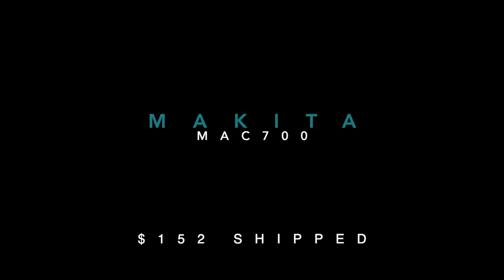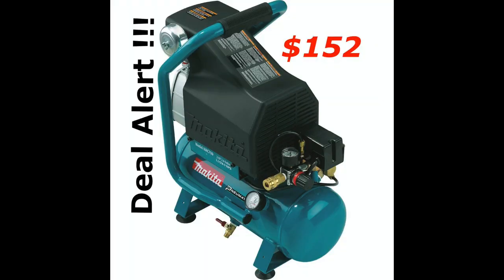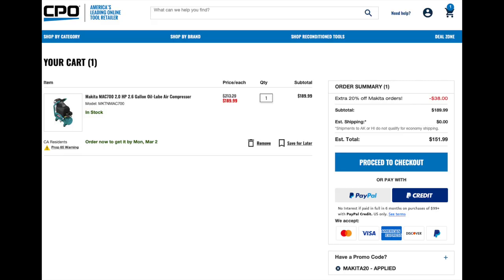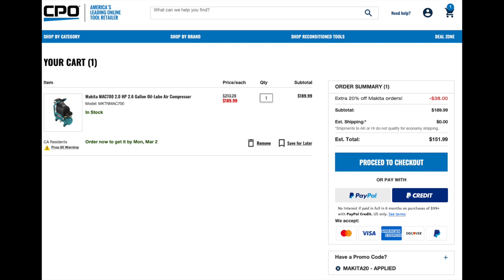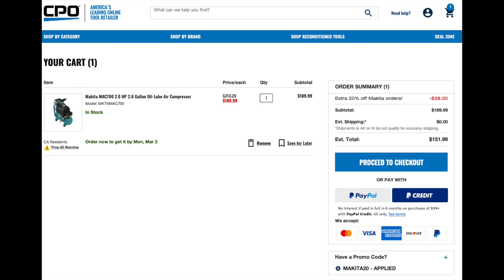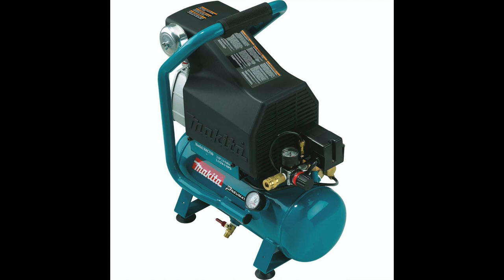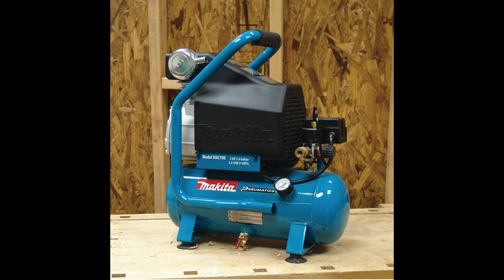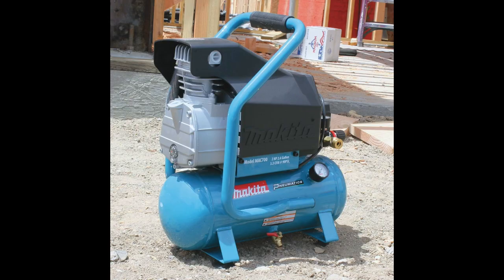EXPIRED | Deal Alert | Makita MAC700 Air Compressor $152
Get sweet deal on the Makita MAC700 Air Compressor.
Normally around $215, but on sale now at CPO for about $190.

Product Description
Cast iron pump with Big Bore cylinder and piston, combined with greater bore and stroke, delivers maximum performance. Substantially lower noise levels with a large 1,720 - RPM pump-enabling greater displacement at lower RPM. Reduces incidences of tripped breakers and voltage drop that can cause premature motor failure. Cooler running pump, minimizes wear. Specs: Horsepower: 2.0; Pump: Oil-lubricated; Tank (gal.): 2.6 Hot Dog; Performance (CFM): 90 PSI: 3.3, 40 PSI: 3.8; Operating Pressure (PSI): 0 - 130; AMPS: 12.4; Noise level (dB): 80; Size: 18"x10"x22"; Net Weight (lbs.): 52. Includes: 1/4" Brass Makita universal coupler.

Makita's 2.0 HP Air Compressor is equipped with Makita's Big Bore engineered pump cylinder and piston for higher output, less noise and improved job site performance. The MAC700 delivers industrial power and results with improved durability under tough job site conditions.

2.0 HP with Big Bore Engineered Pump
The MAC700 is powered by a 2.0 HP motor. The Makita Big Bore engineered pump with cast iron cylinder has greater bore and stroke for increased compression, faster recovery and less noise. The cast iron construction is engineered for increased durability even under tough job site conditions. The MAC700 has an oil-lubricated pump and is equipped with a large automotive style filter for increased air intake and greater efficiency. The Big Bore oil-lubricated pump is also more efficient: the MAC700 runs cooler and at half the RPM of most competitive units, resulting in greater motor and pump life and lower noise. The 2.6-gallon tank sustains an operating pressure of 130 PSI, and delivers 40PSI (3.8 CFM) and 90 PSI (3.3 CFM). The low AMP draw reduces instances of tripped breakers and voltage drop that can cause premature motor failure. The roll bar handle provides portability and additional protection, helping it withstand harsh jobsite environments. Additional features include a convenient oil drain and oil sight glass, a tank drain valve that supersedes standard petcock design for easier maintenance, and finned discharge tubing that dissipates heat more efficiently.
Versatile Design for a Range of Applications
The MAC700 is engineered for low noise, high output and less maintenance, and delivers industrial power and results with improved durability under tough job site conditions. The MAC700 is just another example of Makita's commitment to innovative technology and best-in-class engineering.

About Makita Big Bore Air Compressors
Makita Big Bore Air Compressors deliver higher output and less noise for improved job site performance. The Makita Big Bore engineered pump with cast iron cylinder has greater bore and stroke for increased compression, faster recovery and less noise. The cast iron construction is engineered for increased durability even under tough job site conditions. All Makita Big Bore Air Compressors are oil lubricated and equipped with large automotive style filters for increased air intake and greater efficiency. Makita Big Bore Air Compressors deliver industrial power and results with improved durability.

About Makita
Makita is a worldwide manufacturer of industrial quality power tools and offers a wide range of industrial accessories. Makita applies leading-edge innovation to engineer power tools that are more compact and energy efficient, yet deliver industrial strength power and results. Makita U.S.A., Inc. is located in La Mirada, California, and operates an extensive distribution network located throughout the U.S. For more information, please call 800/4-MAKITA (800/462-5482) or visit makitatools.com. Makita is Best in Class Engineering.

Warranty
Every Makita tool is thoroughly inspected and tested before leaving the factory. If you are not satisfied with any Makita tool within 30 days of purchase, return it and Makita will provide a replacement or refund. Each Makita tool is warranted to be free of defects from workmanship and materials for the period of ONE YEAR from the date of original purchase. Should any trouble develop during this one-year period, return the COMPLETE tool, freight prepaid, to one of Makita's Factory or Authorized Service Centers. Please see makitatools.com for complete details.

Makita MAC700 2.0 HP Air Compressor, oil and 1/4-inch universal quick coupler.